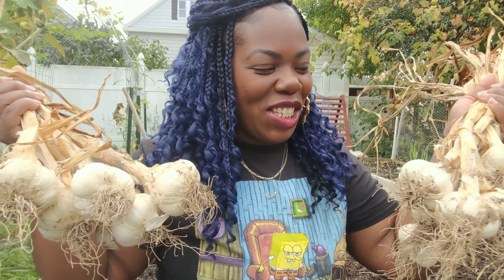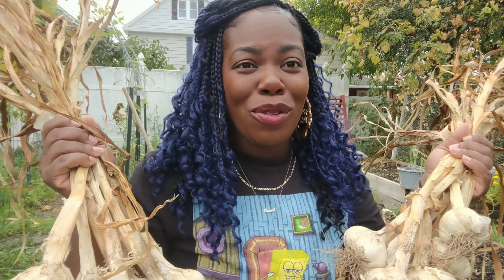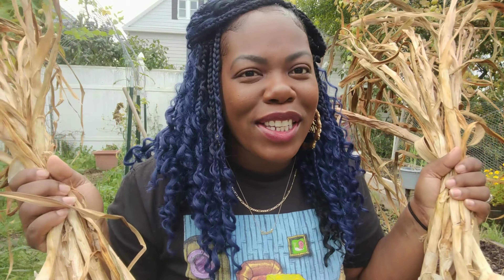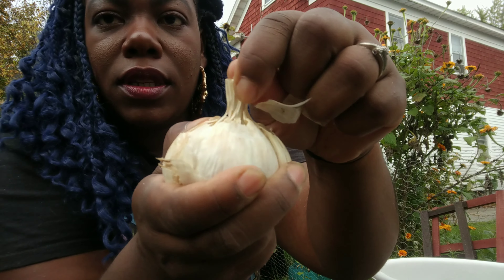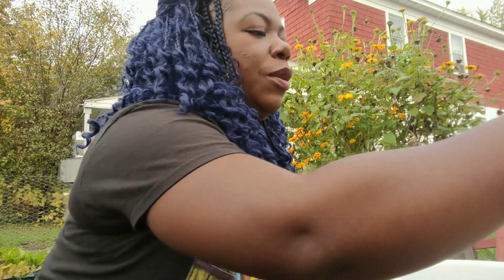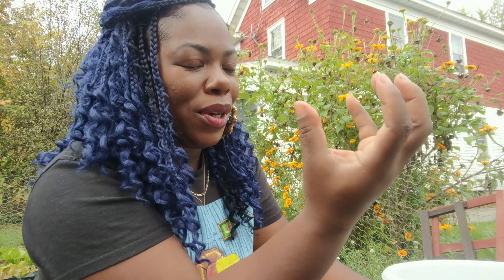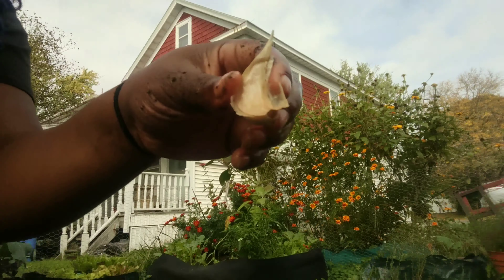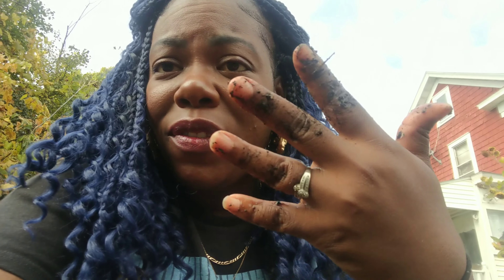Planting Hardneck Garlic In The Fall From My Summer Harvest! How I Grow Huge Heads Of Garlic!!!!!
Planting Garlic Is The Official Sign That Fall Is Here! It's Time To Get It In The Ground! Come See How I Grow Huge Heads Of Garlic😉🌿

Kee Kee Soto
Albany NY
12208